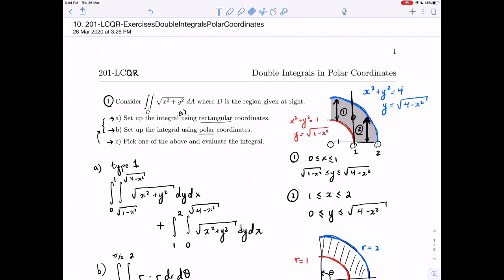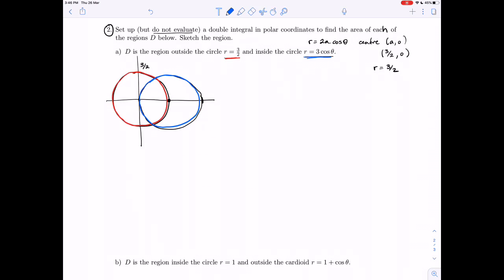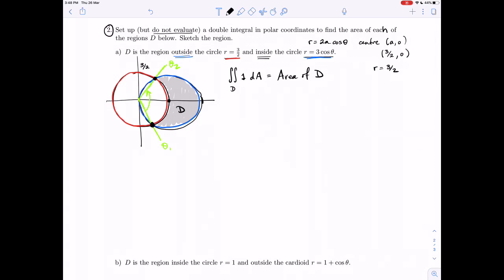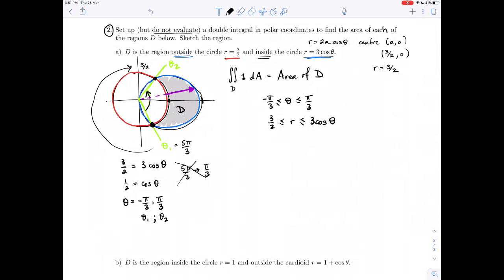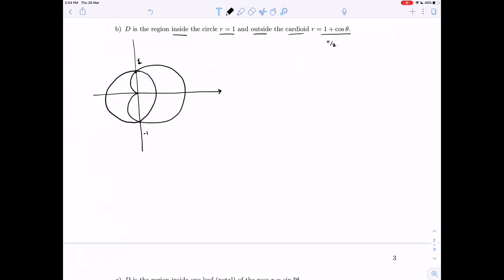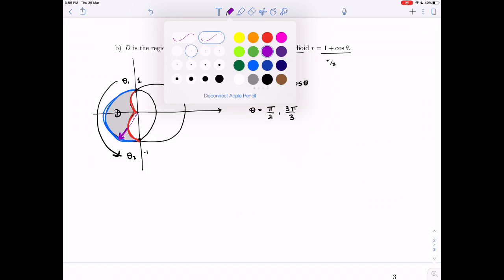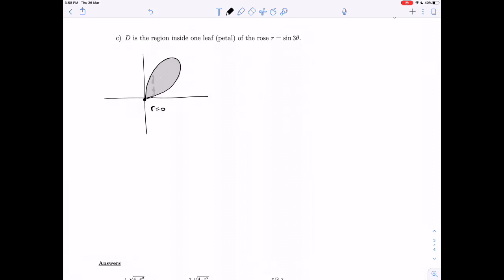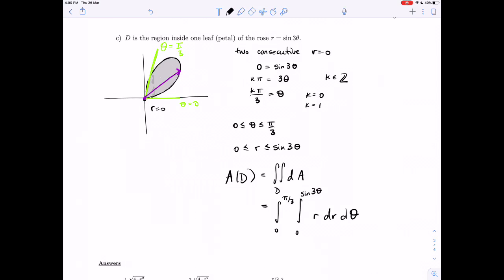Video 5, Wksht: Double Integrals in Polar Coordinates, 2 of 2